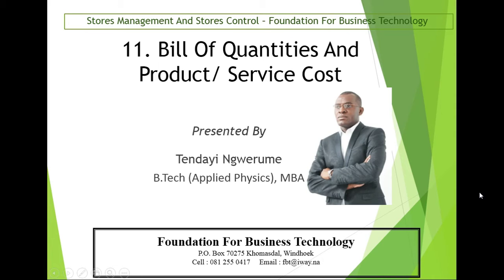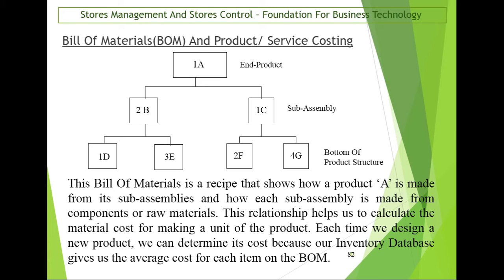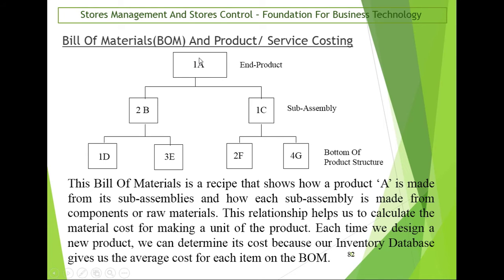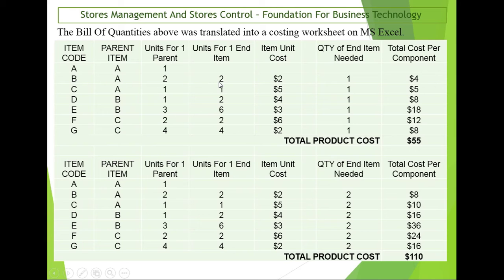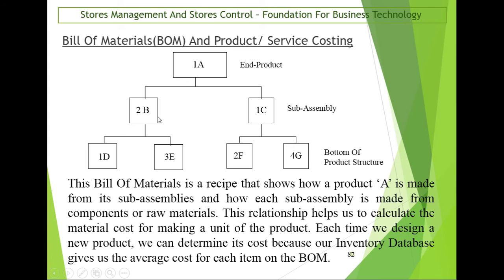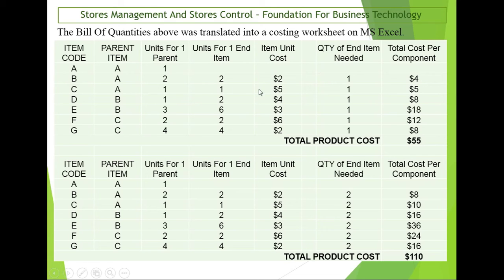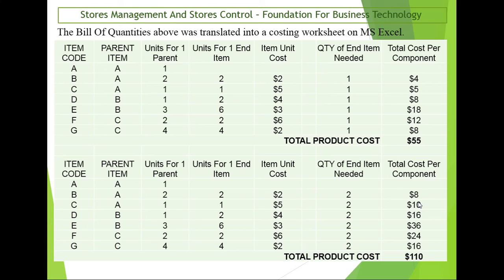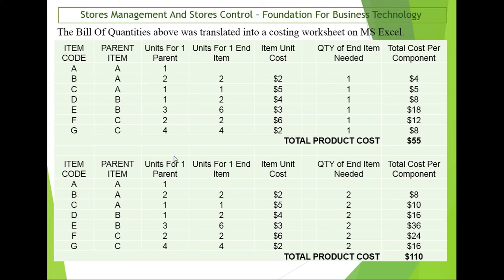Tendayi Ngwerume - Stores Module11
Bill of Quantities and Product/ Service Costing